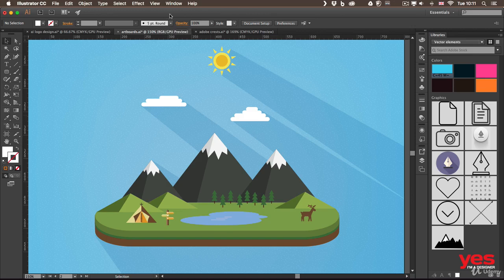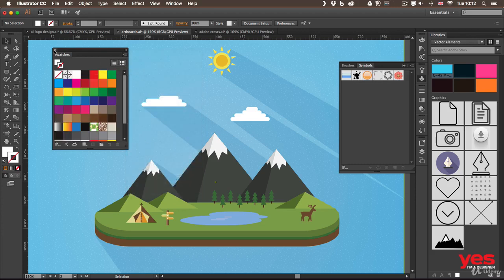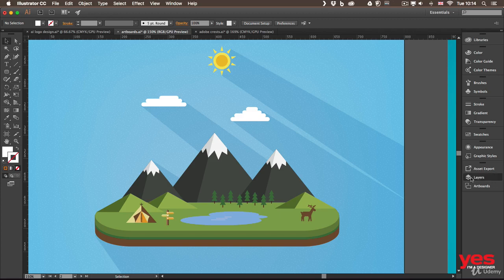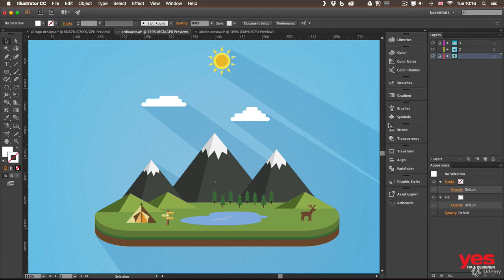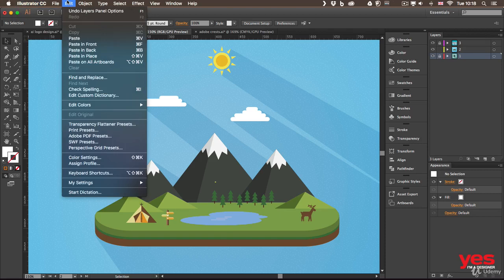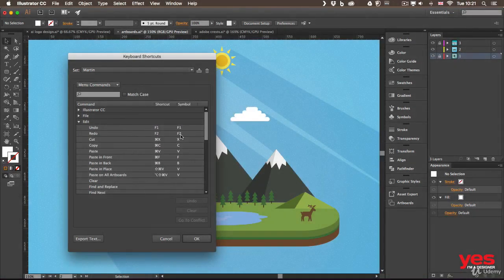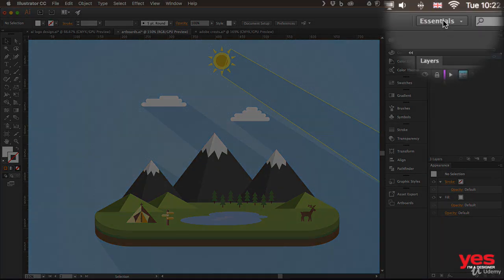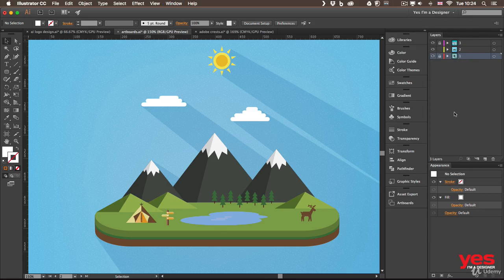User Interface of illustrator | Graphics & Tech